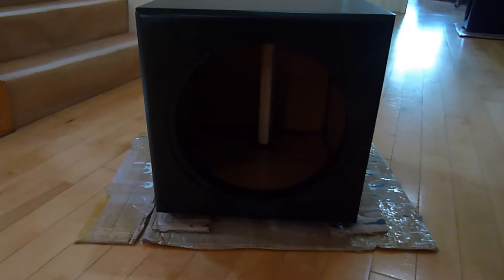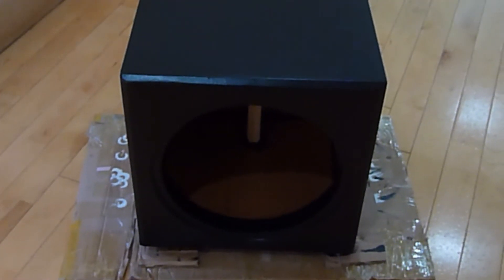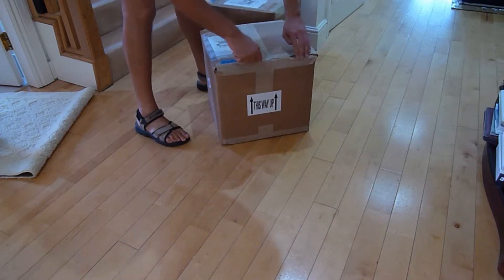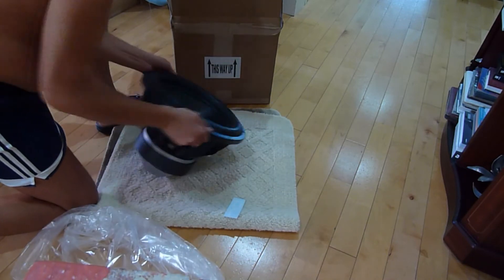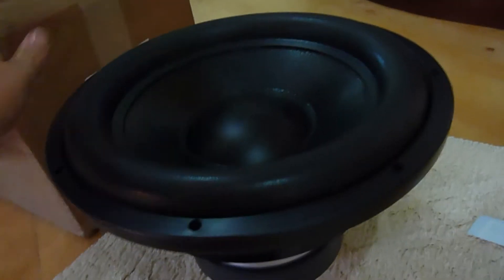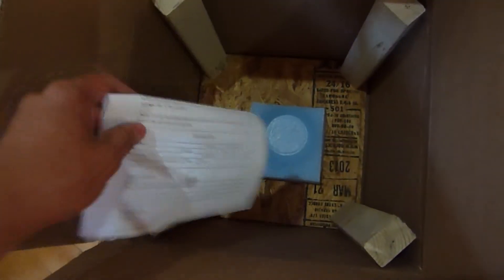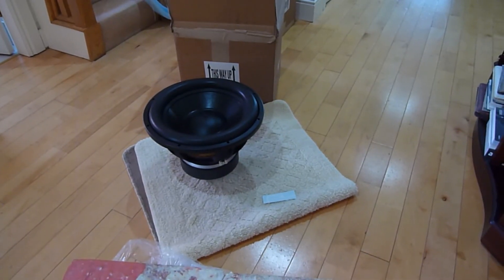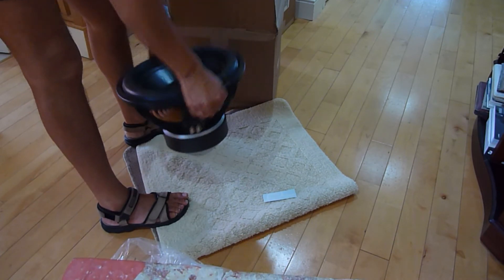FI SP415 UNBOXING + SUB BOX PAINTED + FI SP415 SCREW HOLES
Hi! This is a video I decided to share with the world to show the un-boxing of my FI SP415 sub woofer drive unit. I have also shown my sub boxes finished after they were painted with black satin.  Please look at the screw holes at the end of the video and tell me is this normal to screw through the surround of the speaker as it overlaps the hole your meant to attach this drive unit to your sub box you are actually screwing through part of the speaker surround and would this not weaken the surround..Replies  from anyone owing this kind of drive unit could you please reply if your sub woofer is the same..